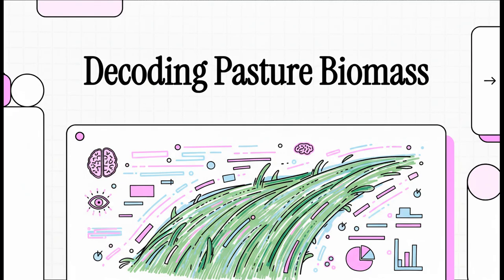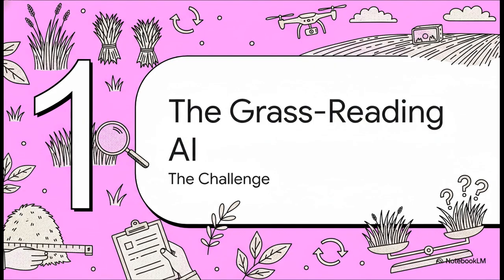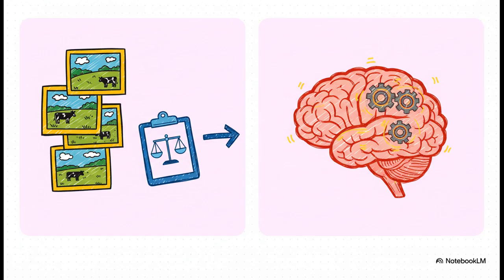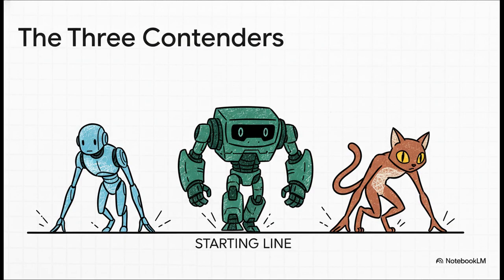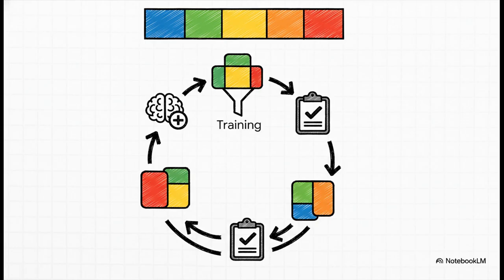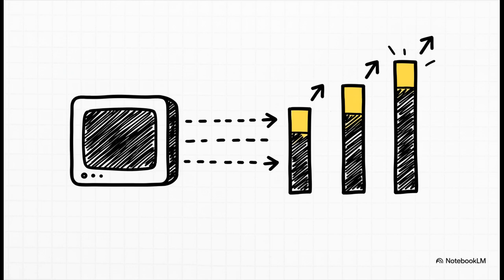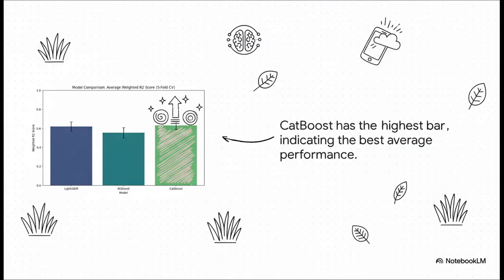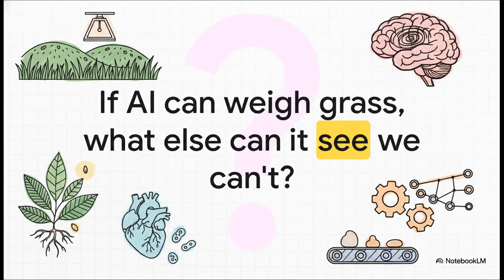Precision Pasture Analytics: DINOv2 Feature Extraction and Gradient Boosting for Biomass Prediction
This project presents a robust computer vision and regression workflow designed to estimate five distinct biomass components from top-view imagery. The pipeline leverages DINOv2 (Vision Transformer) as a powerful "frozen" feature extractor to derive dense, patch-based embeddings from pasture photos. These visual representations are then processed through a comparative modeling framework featuring LightGBM, XGBoost, and CatBoost.By employing a 5-fold cross-validation strategy and optimizing for a Global Weighted $R^2$, the experiment identifies CatBoost as the most reliable regressor, achieving a validation score of approximately 0.6289. The final workflow incorporates advanced techniques like Test-Time Augmentation (TTA), log-transformation for target stabilization, and zero-clamping for physically plausible results, creating a complete "scan-to-estimate" system for sustainable livestock grazing.